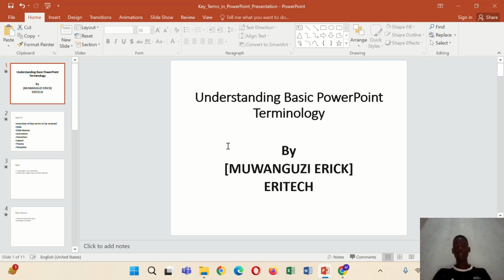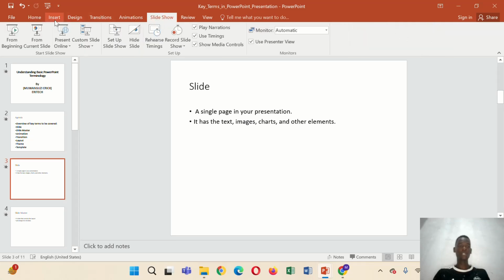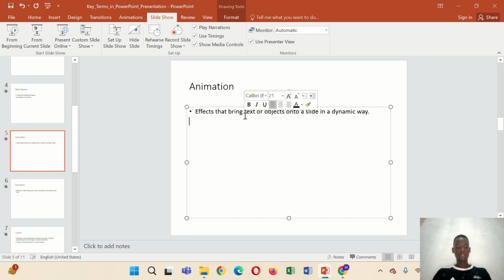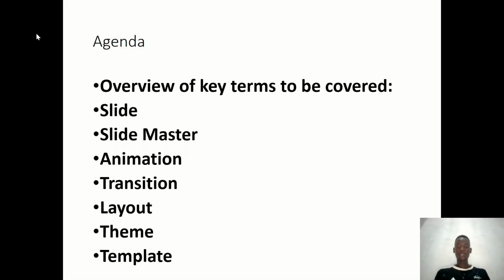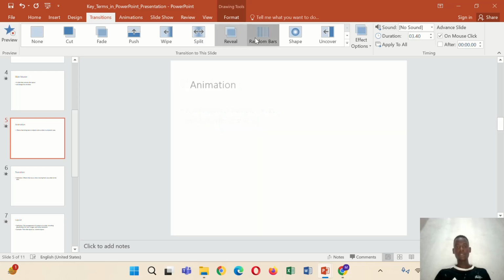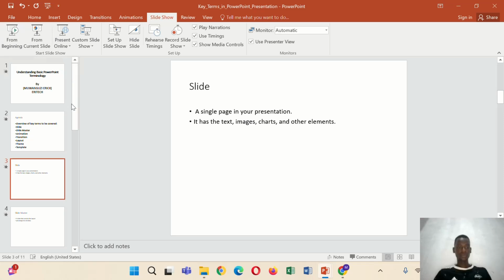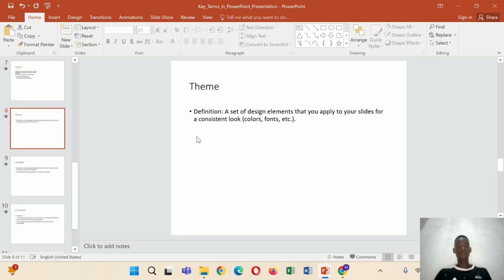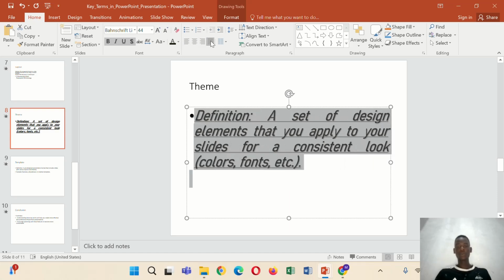MS PowerPoint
key terms in PowerPoint made easy. Your essential tool for understanding MS PowerPoint part 1